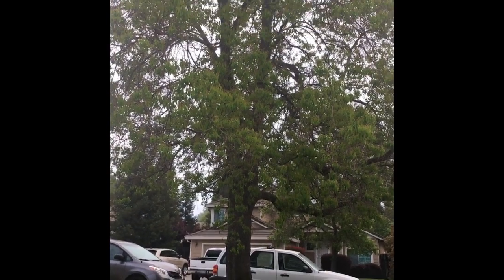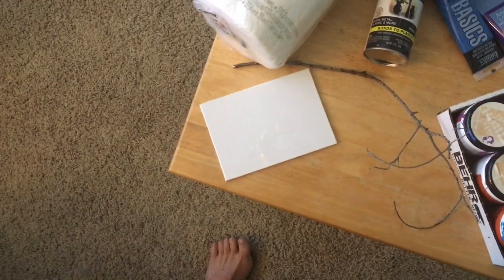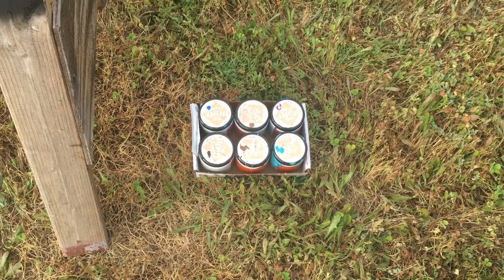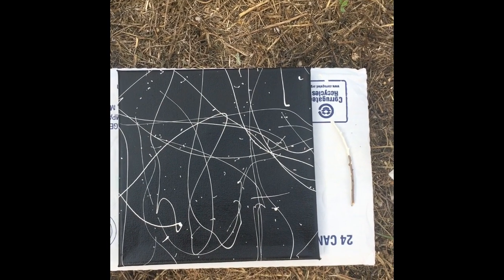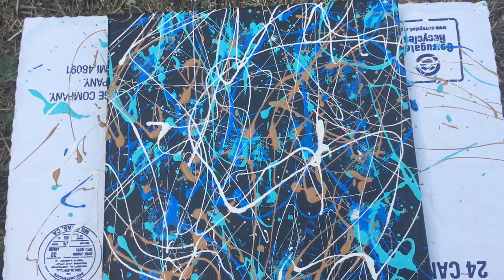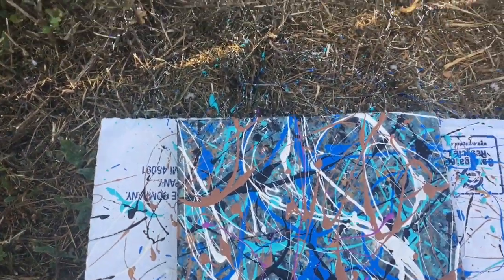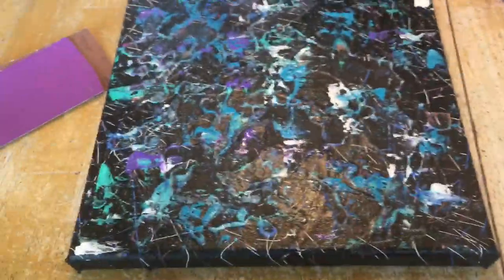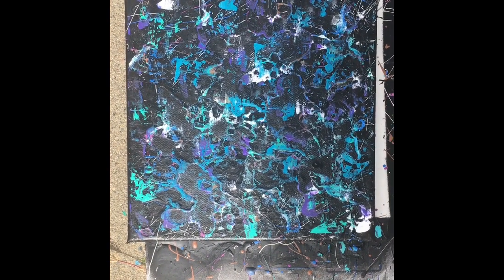Abstract Expressionism Art Tutorial With Ron Hall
Join Ron Hall for an Art Tutorial on Jackson Pollock and Abstract Expressionism.

Did you make something inspired by this video? Tag us ranchoarts or post a photo on our facebook We would LOVE to see what you made!

This video was produced by Ron Hall for Rancho Cordova Arts. To see more of his work, visit his facebook